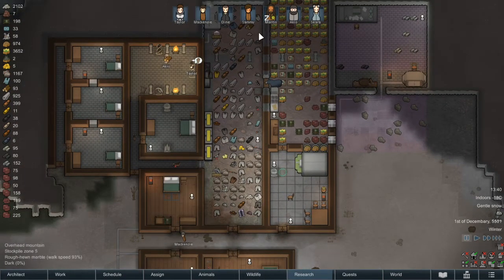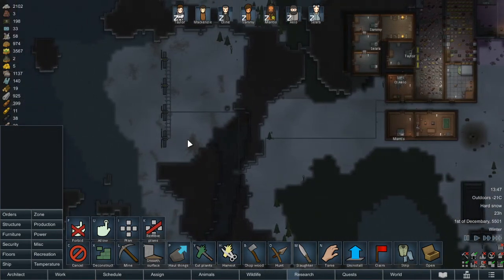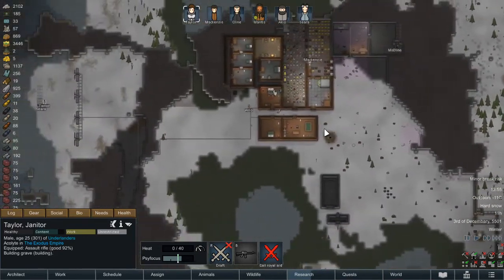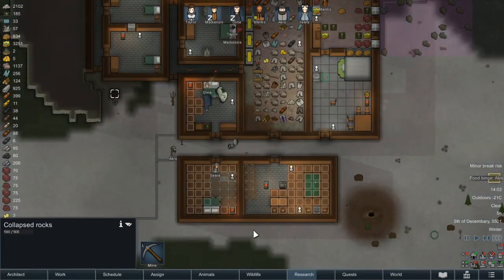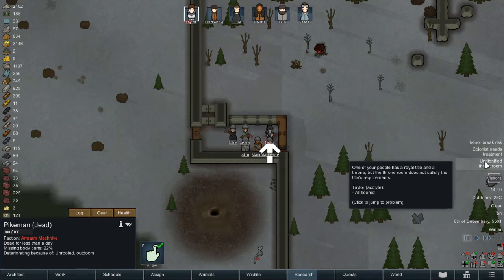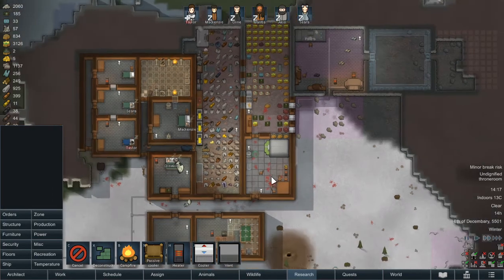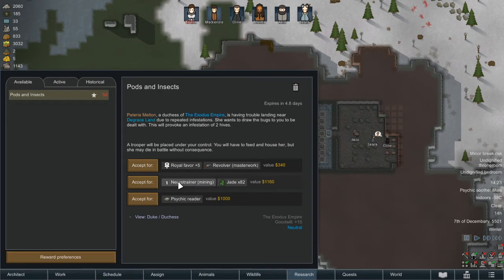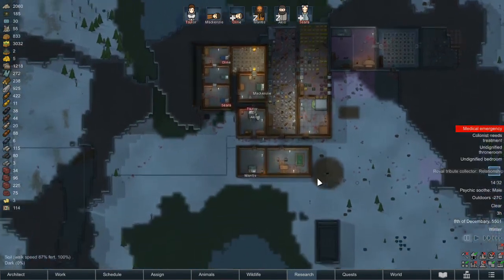Let's Play Rimworld: Spiders, and Mechs, and Raids [June 7th 2020]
Today we played Rimworld. The colony is really starting to shape up. I don't have much else to say other than if you liked the video make sure to like it.